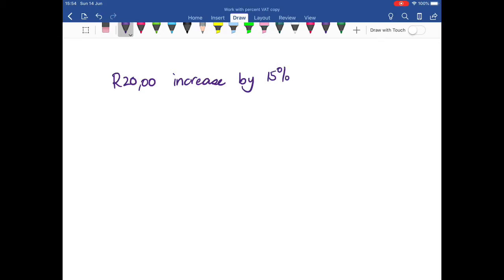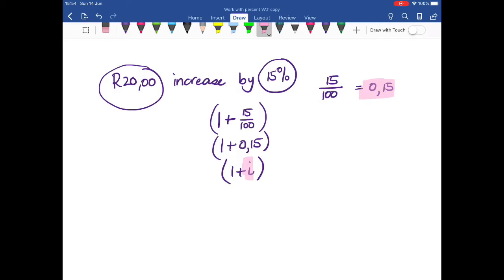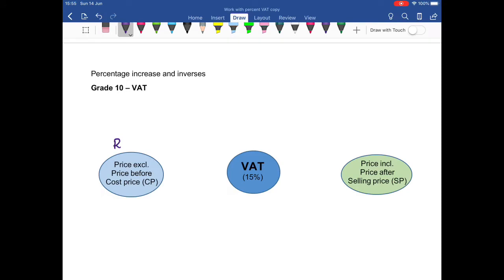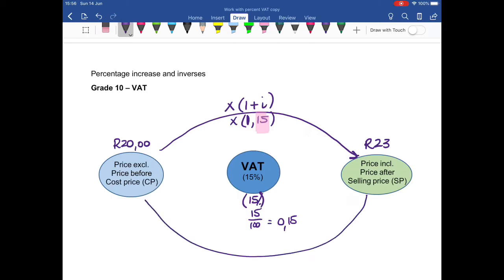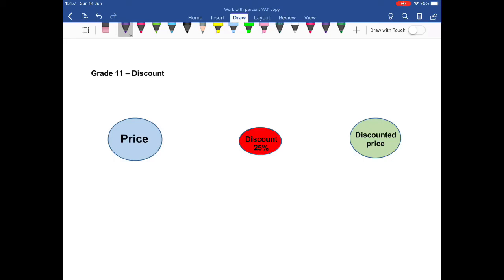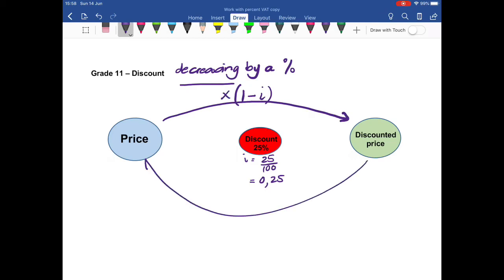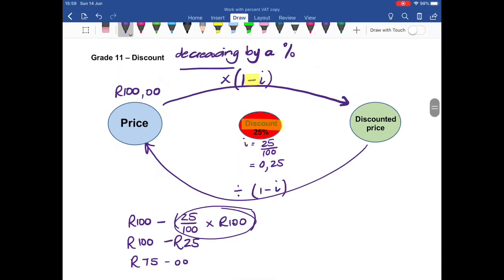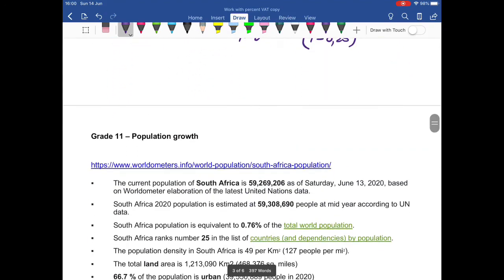12 Percentage (1) VAT